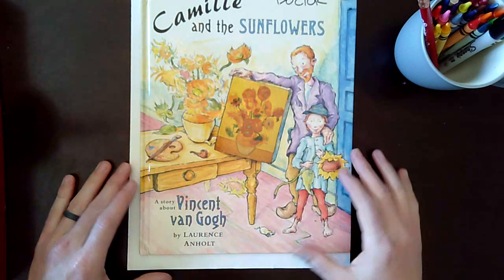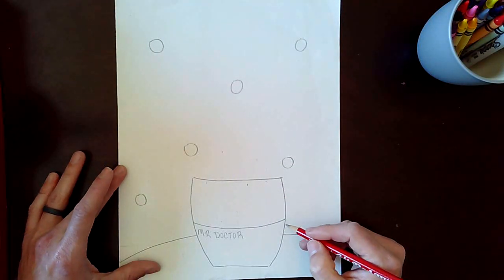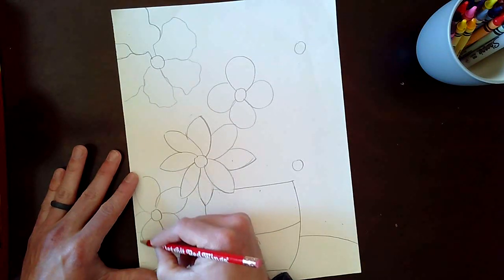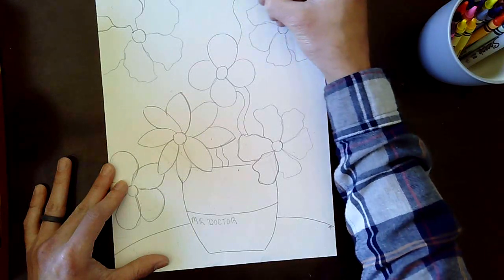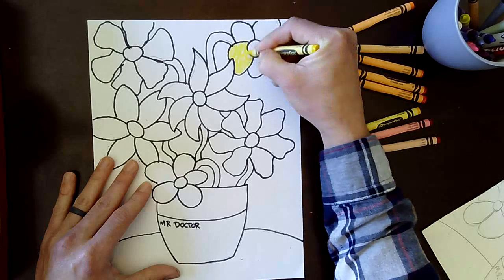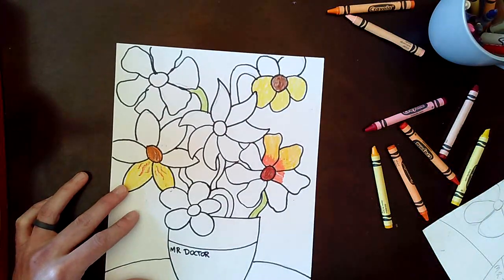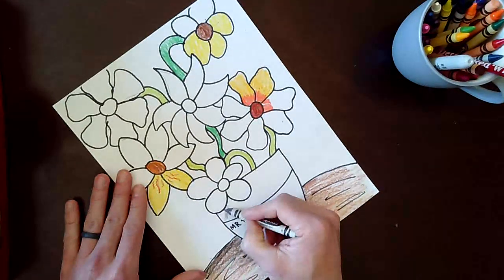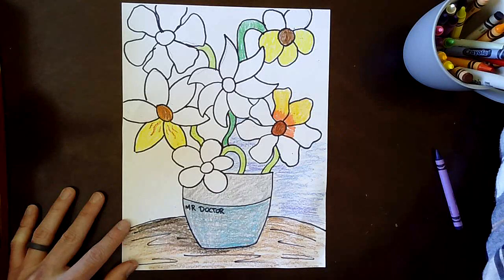Mr Doctor - Camille and the Sunflower - Project